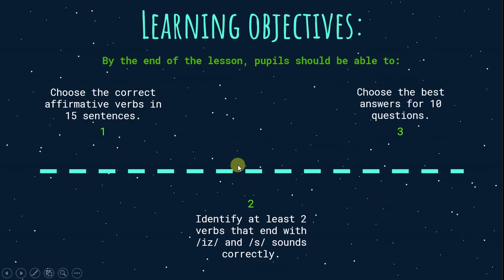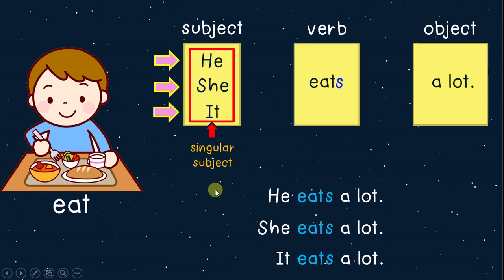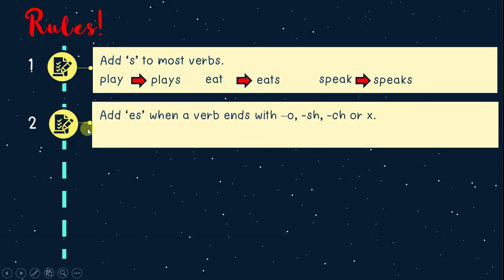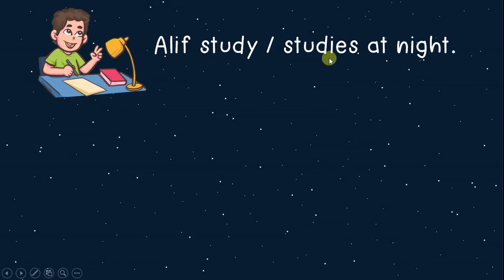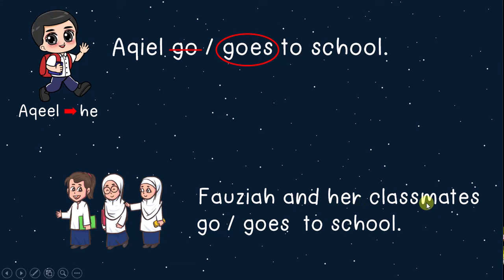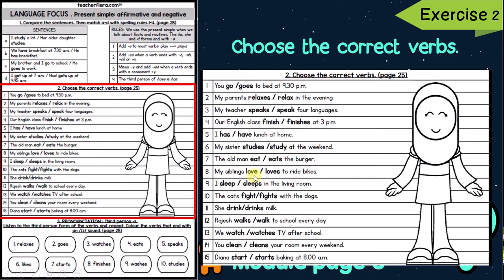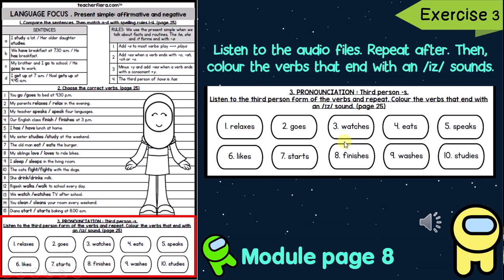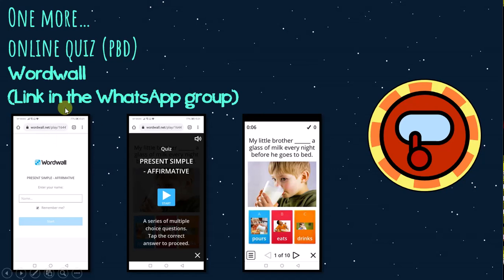2021 PdPR 5P Lesson 2 Thursday 20May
Unit 2: Days
Topic: Present simple - Affirmative